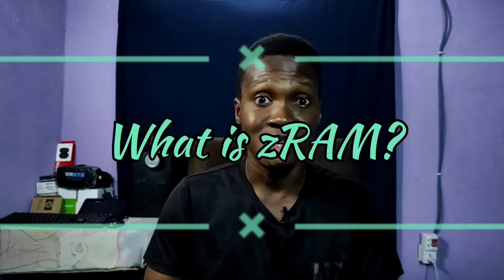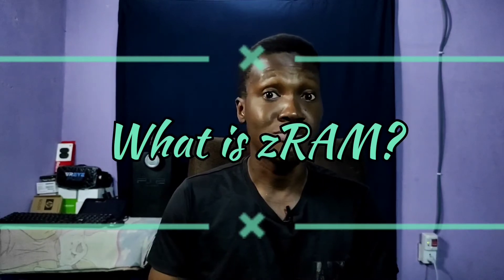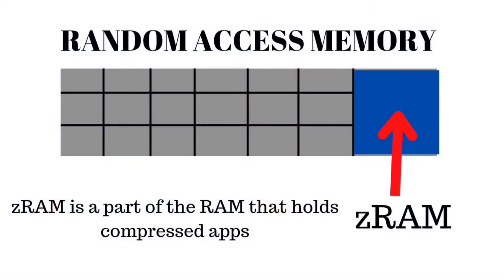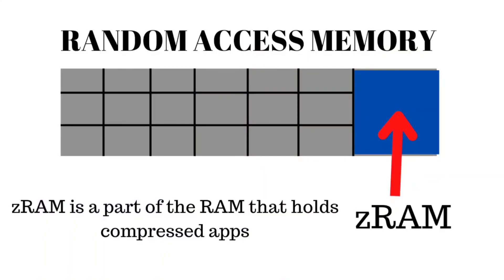What is zRAM?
In today's video, we're going to tackle the topic, what is zRAM?

zRAM is a partition of RAM that is designed to hold compressed app processes. An App Process is the data of an app (currently in use) that is saved to RAM.